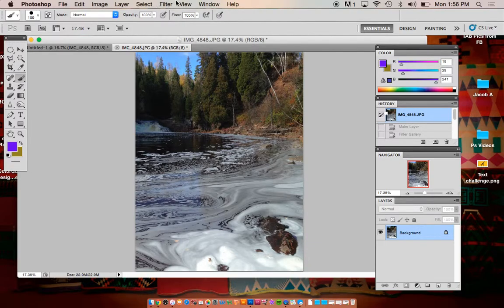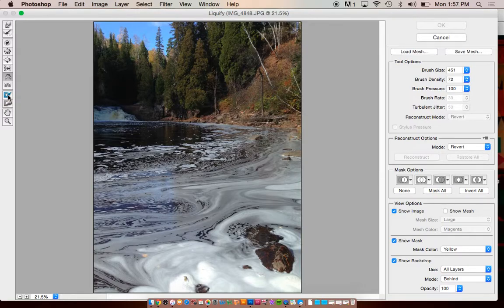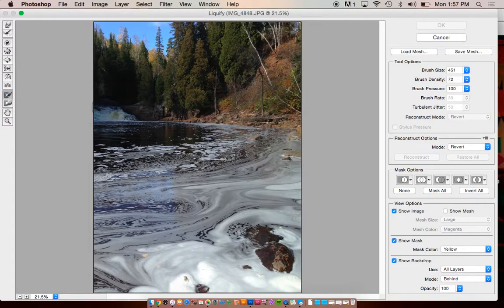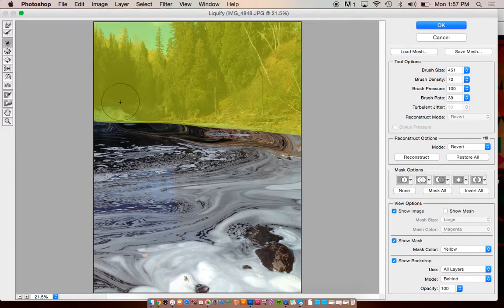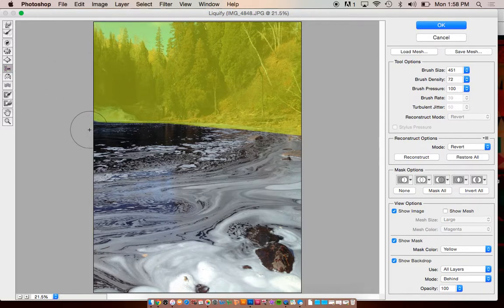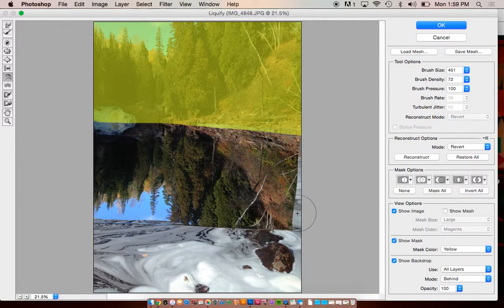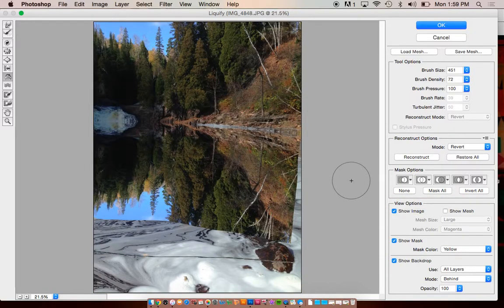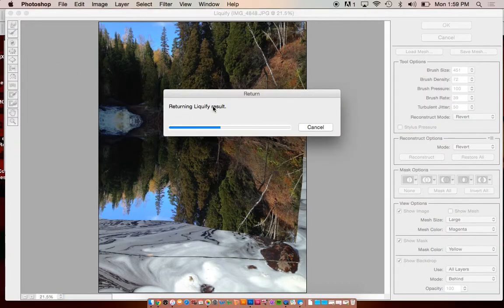Ps Liquify & Masking in Liquify